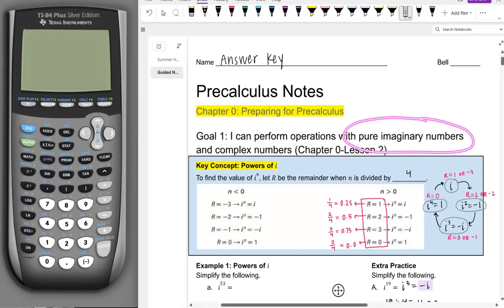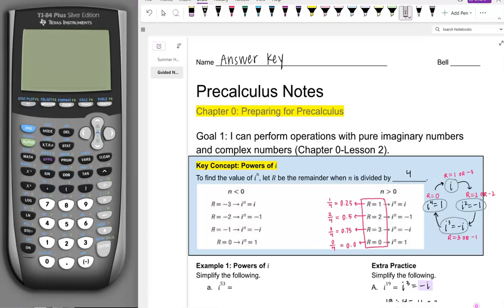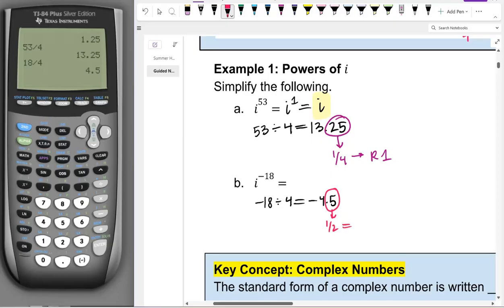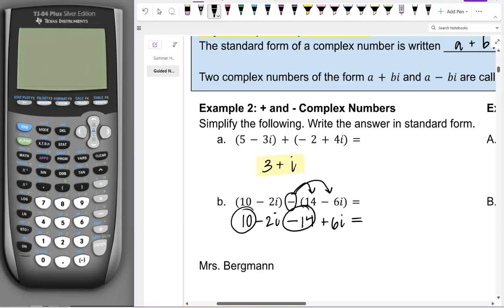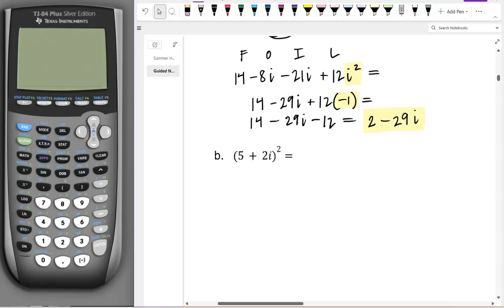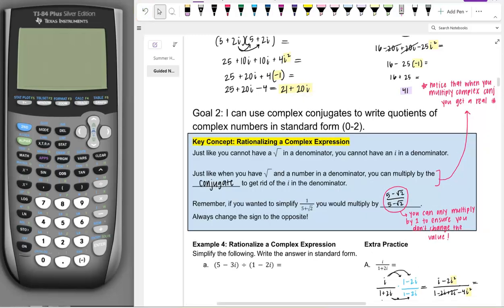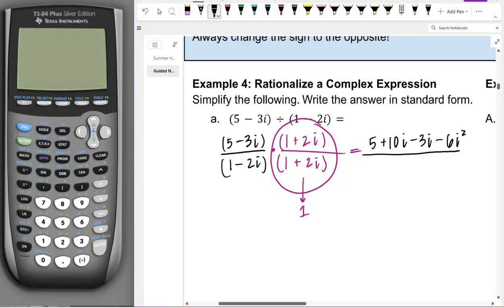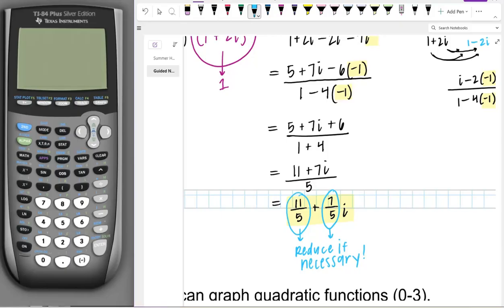Precalculus Chapter 0 Goals 1 and 2